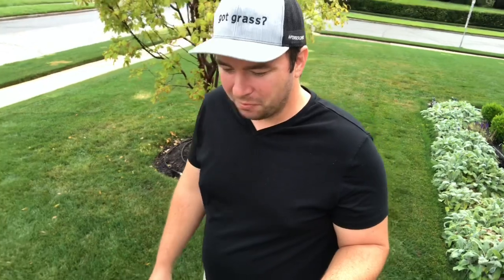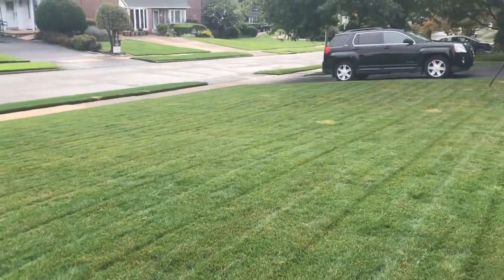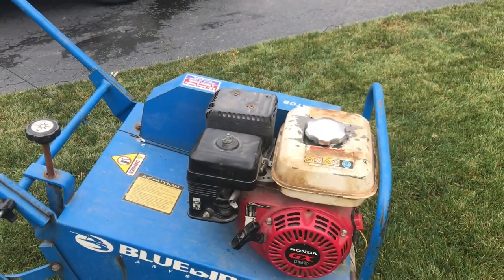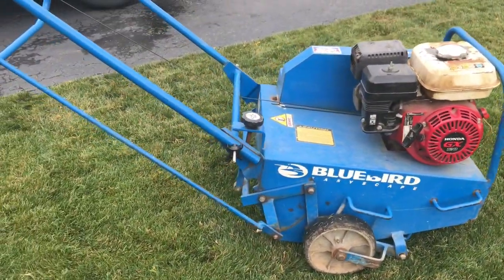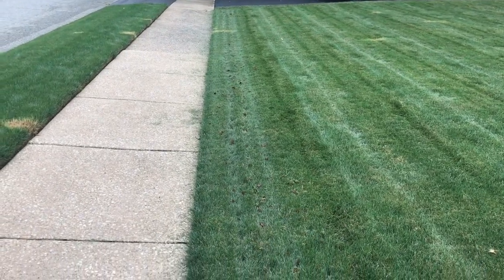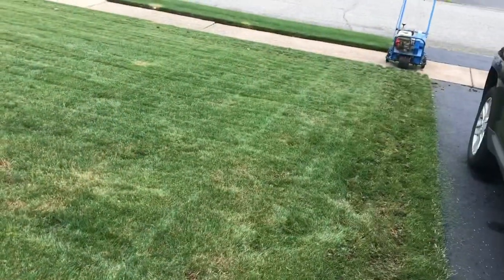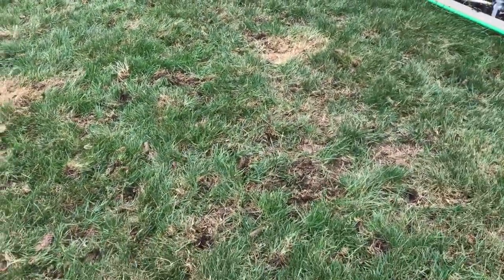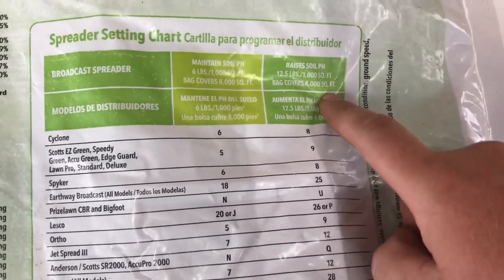👉 Easy Fall Core Aeration //Raising pH Quickly with Calcitic Lime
It's Core Aeration Day!  It's Core Aeration Day!  I'm really excited to core aerate in preparation for my fall overseeding this year.  In this video, I show you the features of the core aerator I'm using and how to perform core aeration.  I'm also addressing an action item from the soil test results I received.  I have acidic soil and I'm using calcitic lime to raise the pH a bit.  Enjoy!
*PRODUCT LINKS IN THIS VIDEO*

Calcitic Lime that I'm using

Got Pests or Dealing with Fungus?

*MUSIC LICENSE STATEMENT*

Music was used in accordance with section 2.C of the Apple Inc. iLife Software License Agreement

Artist: Tommy English
Song: Grey Blue Grey

Artist: Alvin Risk
Song: Gradient Glide

Artist: Tommy English
Song: Melt

Artist: Alvin Risk
Song: 8-Bit Elevator

Artist: Mark Hadley
Song: M'Crib

Artist: Alvin Risk
Song: Oceanography

Artist: Darren King
Song: Aether

*TIMESTAMPS*
0:00 Intro
1:20 Prep Mow
2:14 Post Prep Mow Recap and Plan
4:13 Core Aerator Features and Use
7:10 First Attempt and Review of Cores
9:15 Core Aeration!
11:30 Post Core Aeration Recap
13:23 Neighbor Attempts Core Aeration
13:45 Applying Calcitic Lime
16:28 Cleanup and Rental Return
17:53 Ending